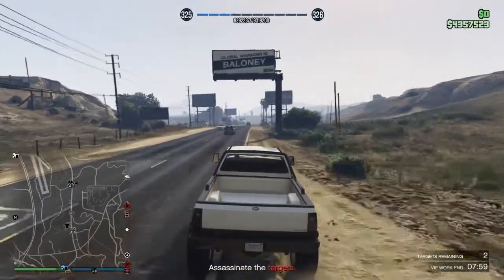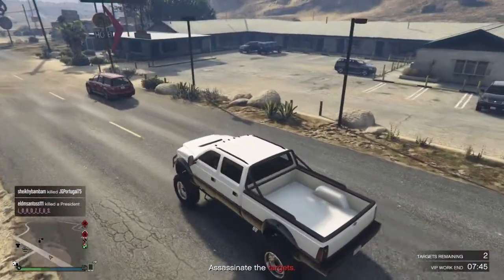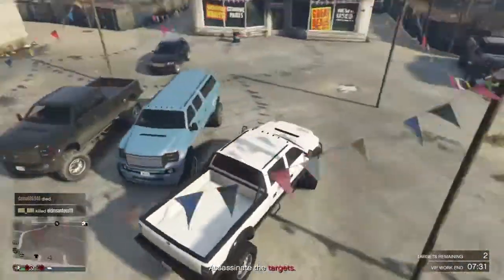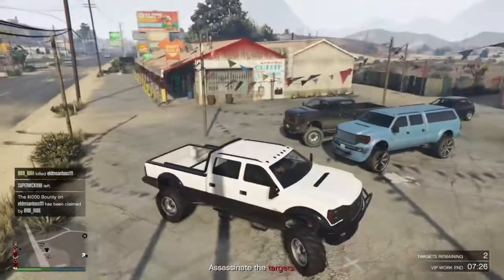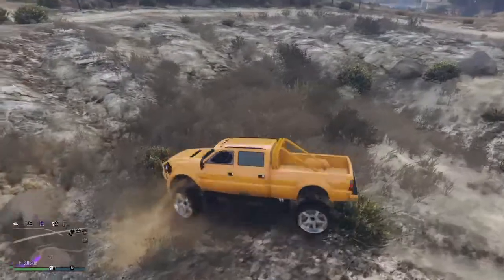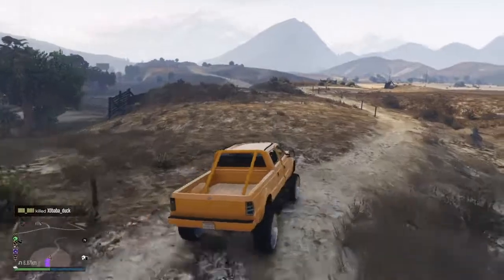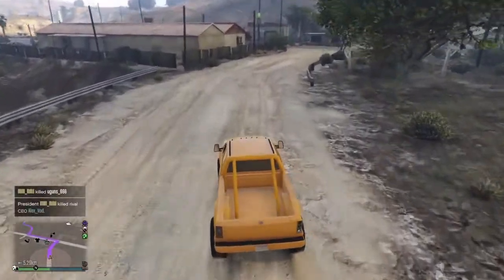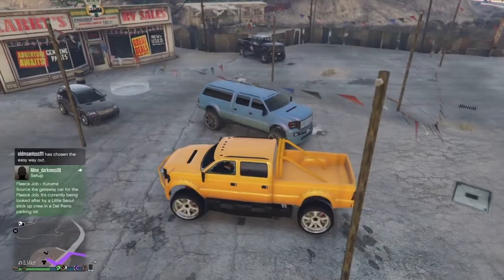How To Spawn A Upgraded SandKing GtaV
This is a tutorial of how to spawn the Sanding XL upgraded in GTA V